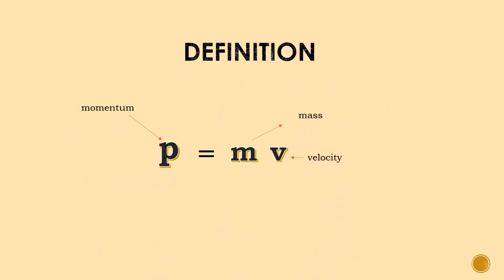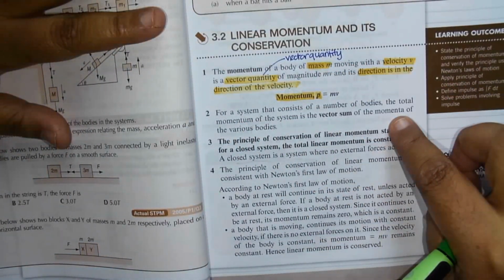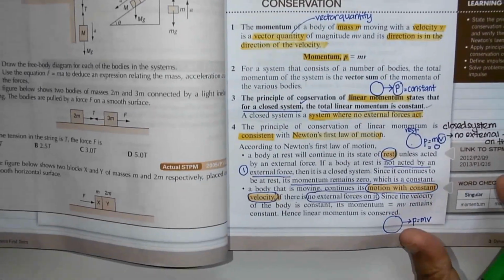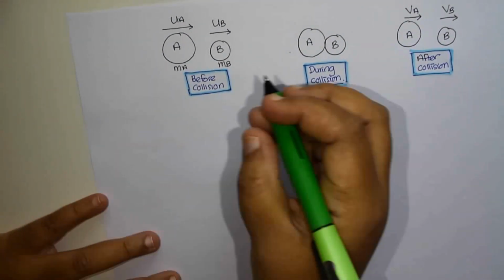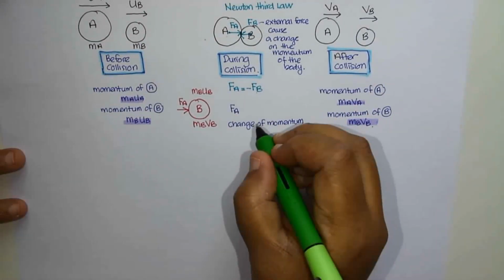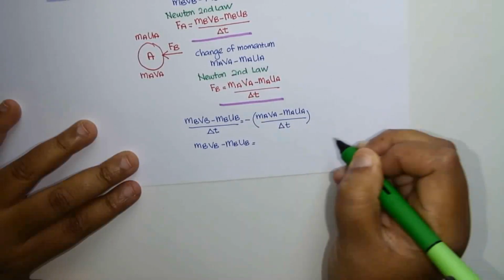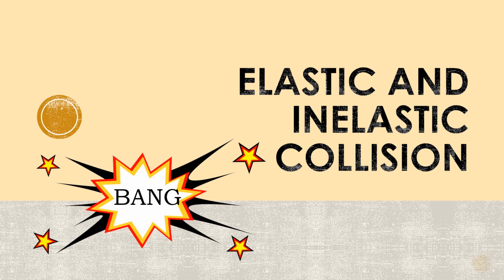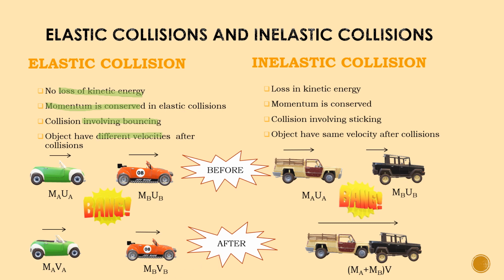DYNAMICS (MOMENTUM)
REFERENCES BOOK : OXFORD FAJAR